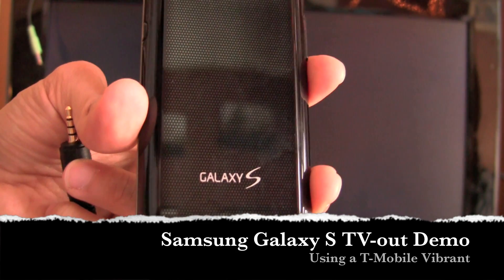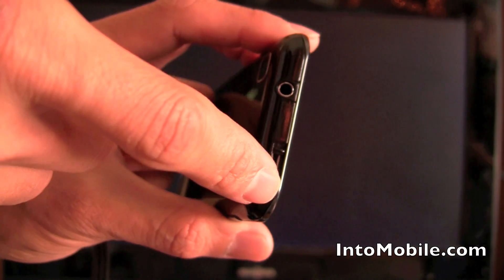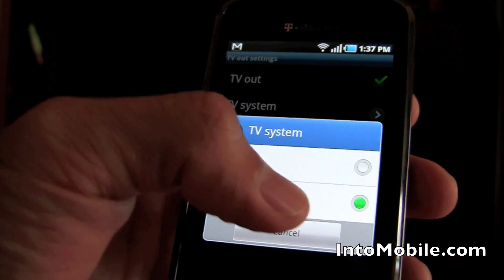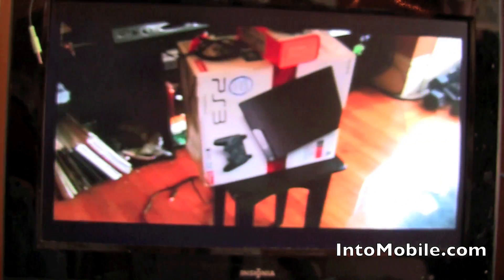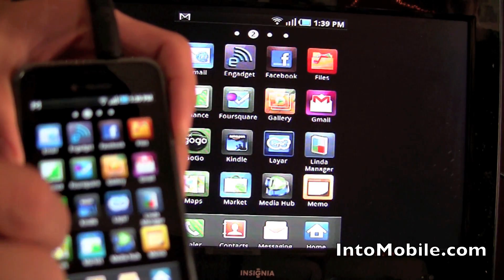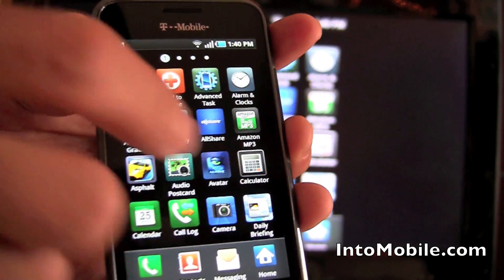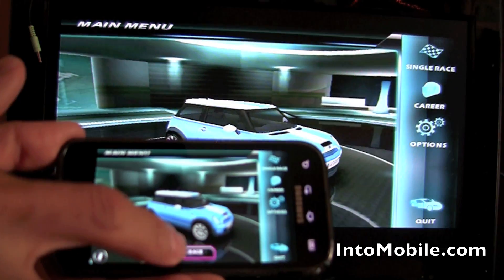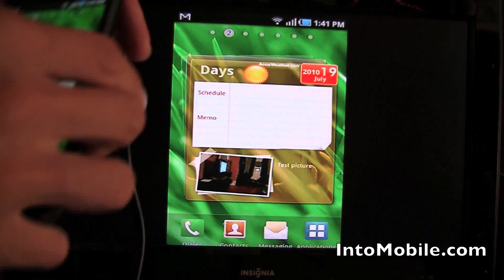Samsung Galaxy S TV-out video demo - movies, pictures, homescreen, games